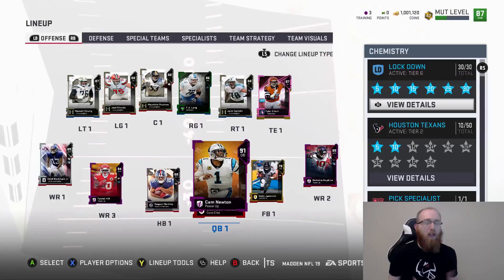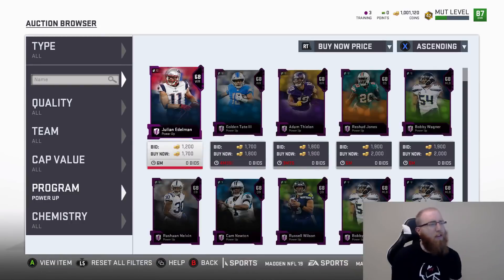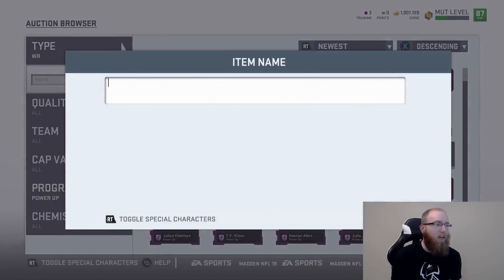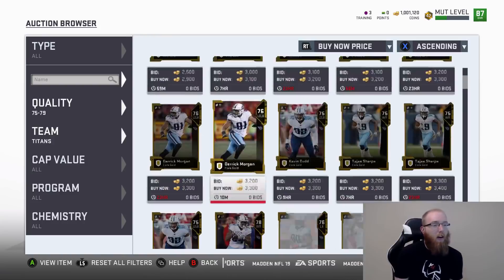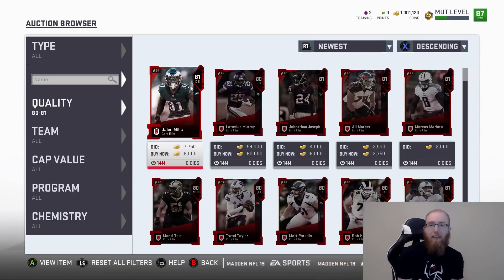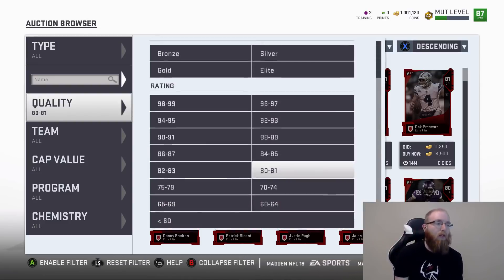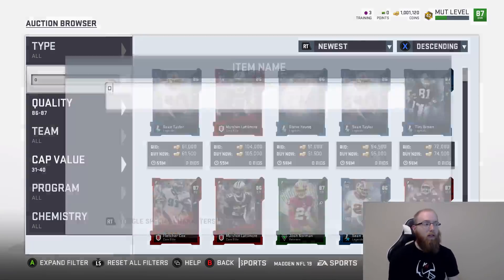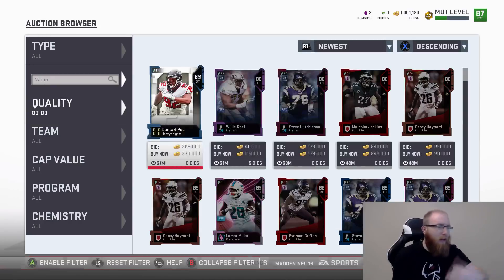How to Make Millions with Any Coin Stack! So Many Different Filters! Madden 19 Ultimate Team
Hello everyone, ChewbaccaLemma here! In today's video we go over so many filters no matter what your coin stack is! I hope these filters find you well and help you also make millions of coins! Happy sniping!

Thank you so much for your support! If you enjoy this video, a like would be appreciated. Stay awesome! :)

PSN: ChewbaccaLlama
GT: ChewbaccaLemma